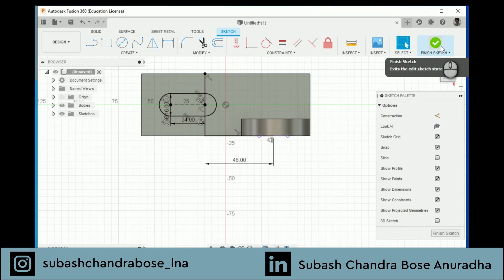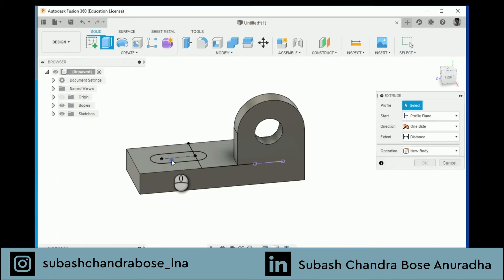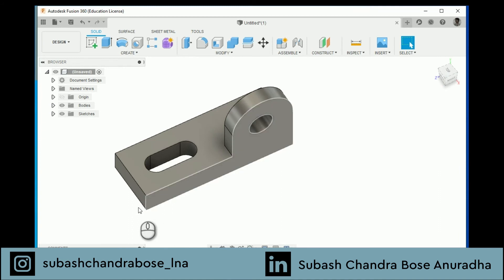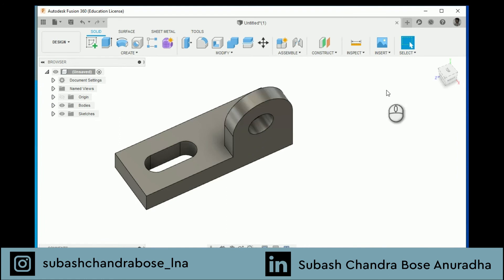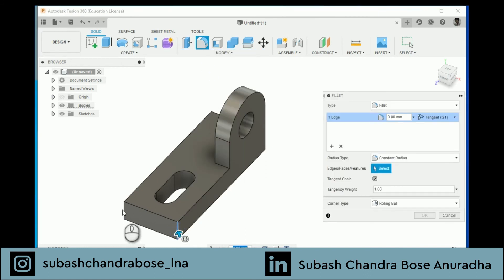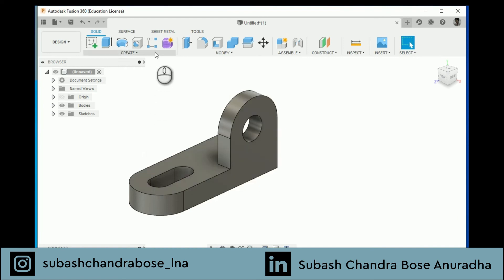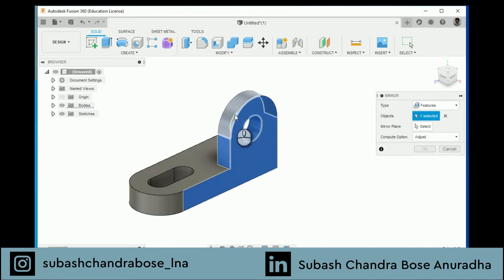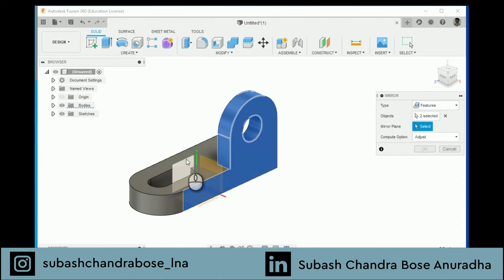new to cad ah ? | Tamil | part - 1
this part one of the " New to Cad ah? " series. this is for beginner level tutorial with Tamil instruction

please drop your questions
if you have any doubt comment in the comment section below.